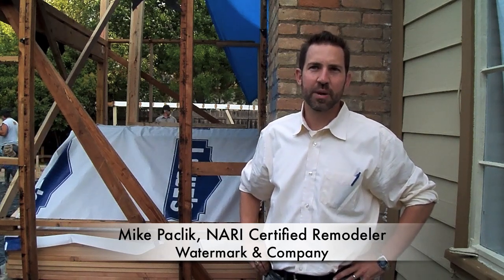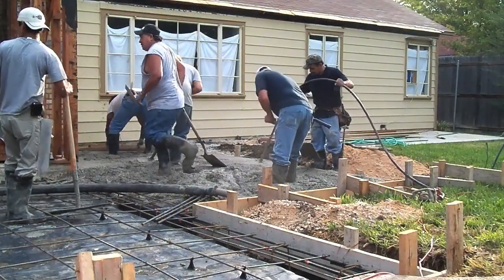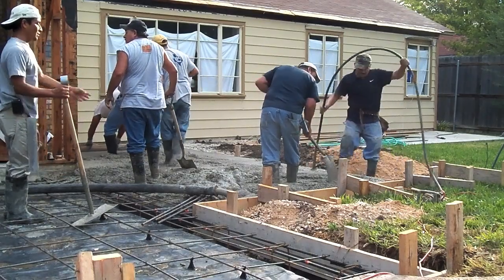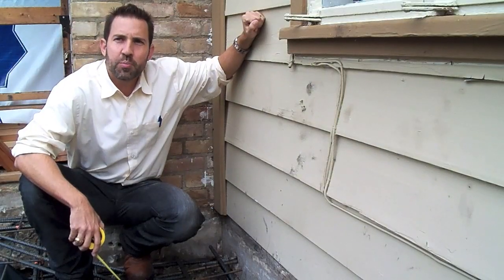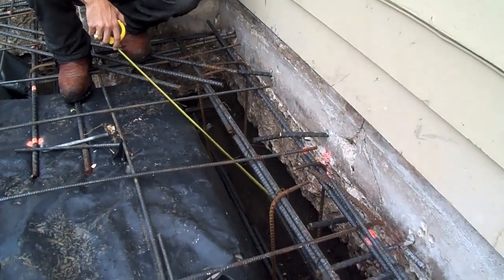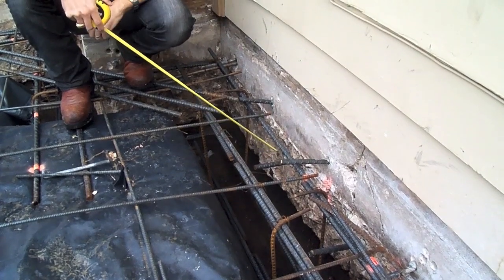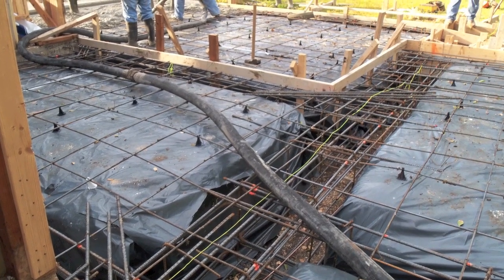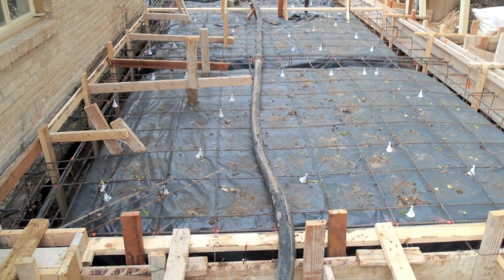Concrete Foundations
Information for homeowners whose renovations will involve the placement of a concrete foundation.